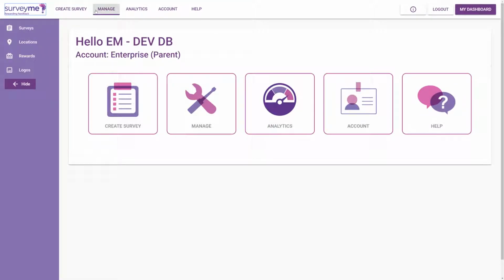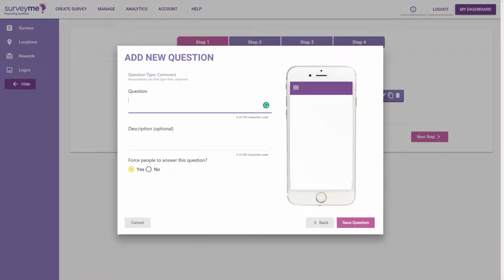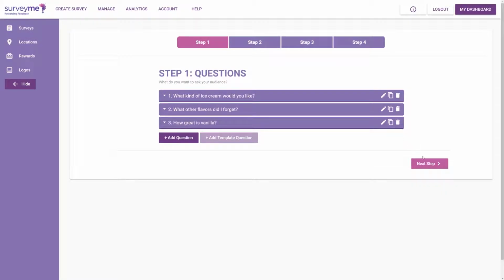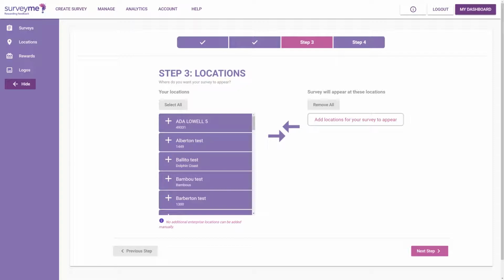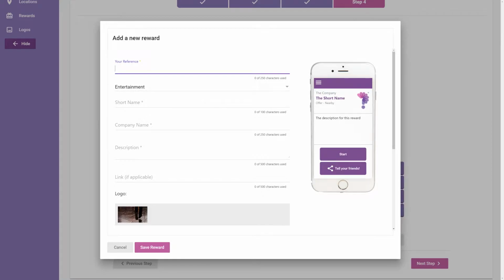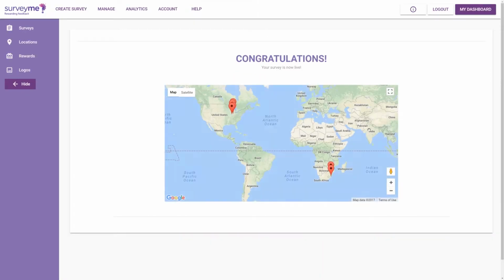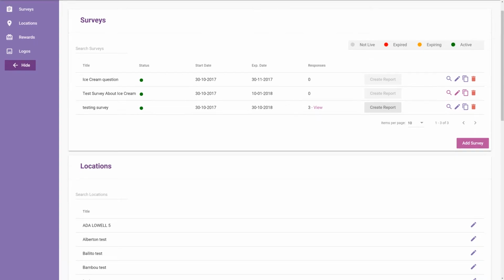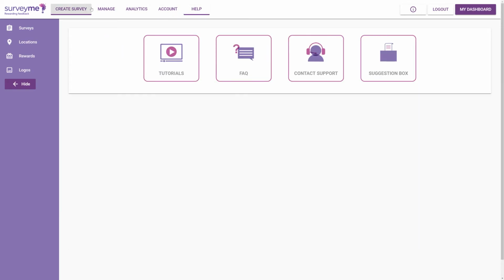SurveyMe Dashboard 2.0 Walkthrough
A quick walkthrough on how to use all the features on the new SurveyMe dashboard.